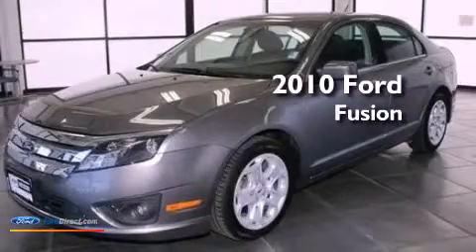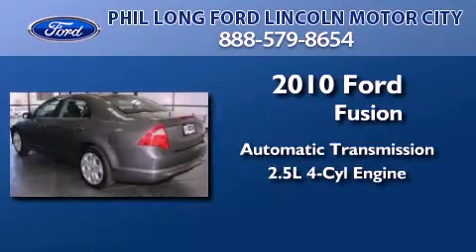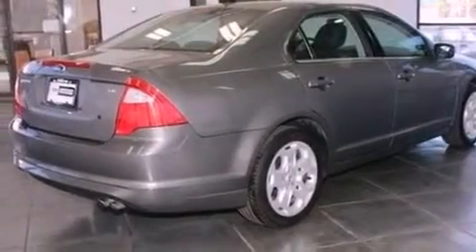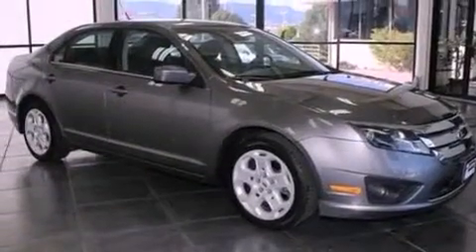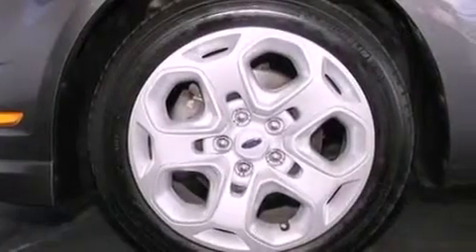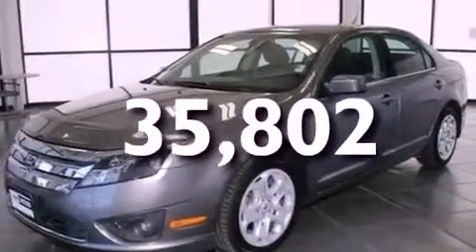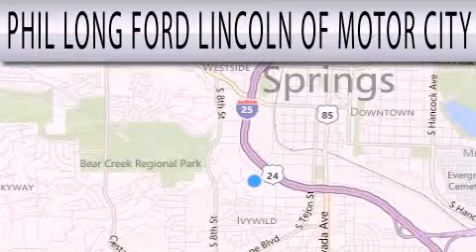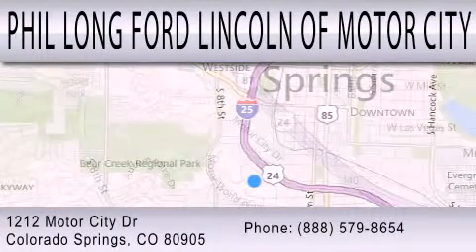2010 FORD FUSION Colorado Springs CO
Year : 2010
 Make : FORD
 Model : FUSION
 Engine : 2.5L I4 16V MPFI DOHC
 Trans . : AUTOMATIC
 Exterior : STERLING GRAY METALLIC
 Miles : 35,802
 Interior : GRAY
 Stock : 70118